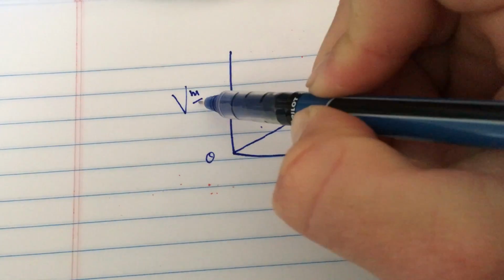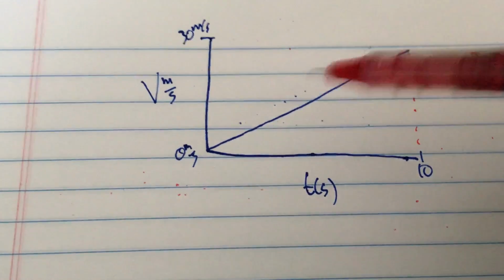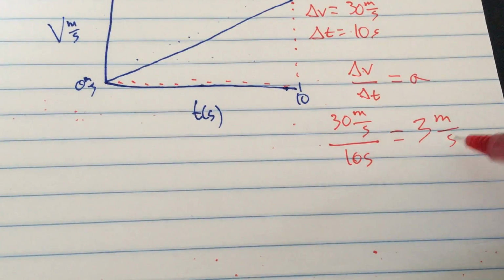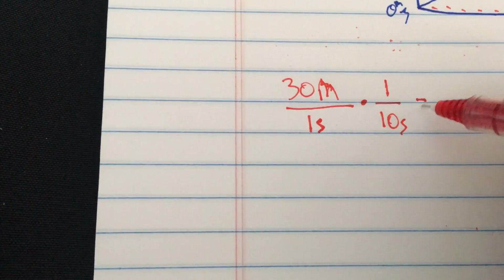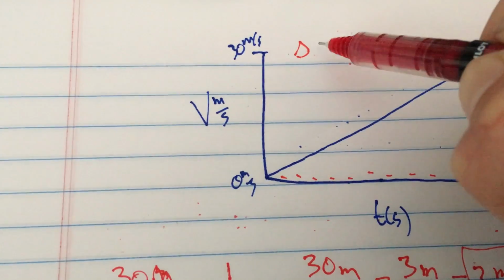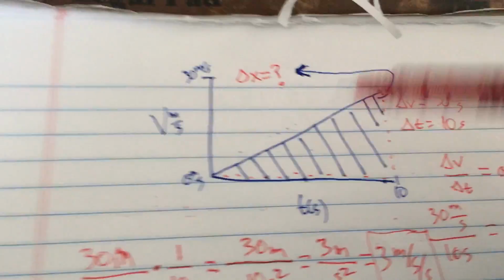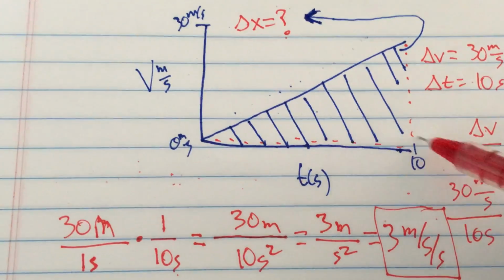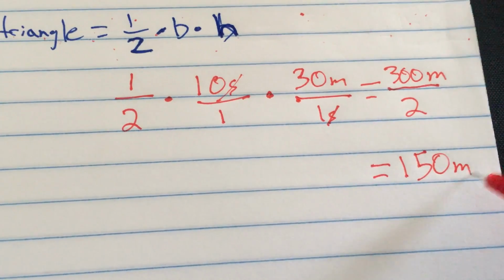Velocity vs. Time graphs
Find the Slope and Area under the curve of a velocity vs. time graph.